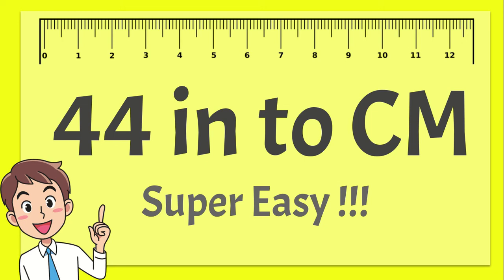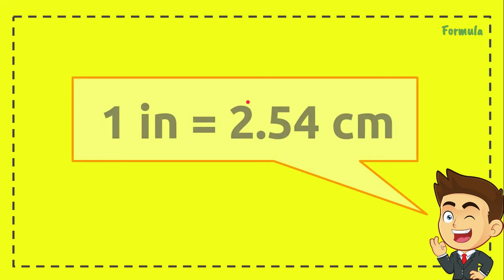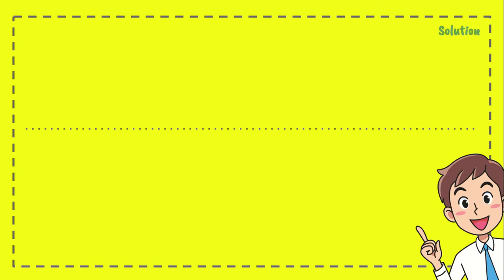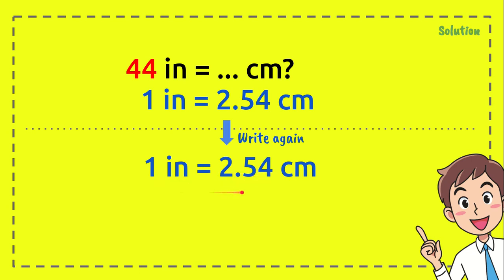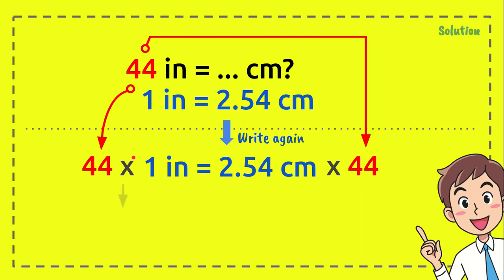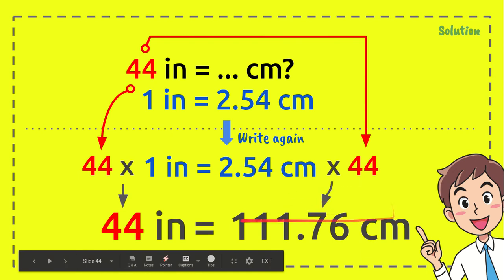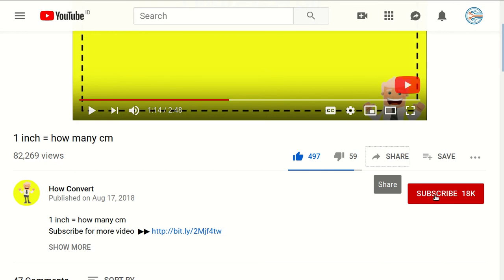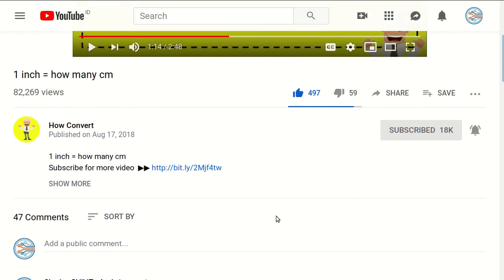44 Inches to CM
Hi People This is how to convert 44 Inches to CM

1/100. The centimetre was the base unit of length in the now deprecated centimetre–gram–second (CGS) system of units.